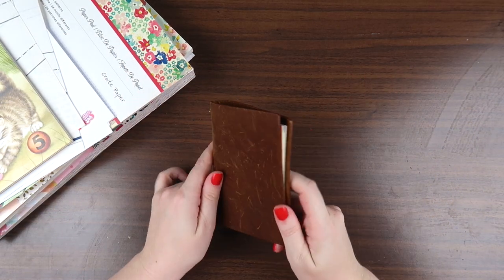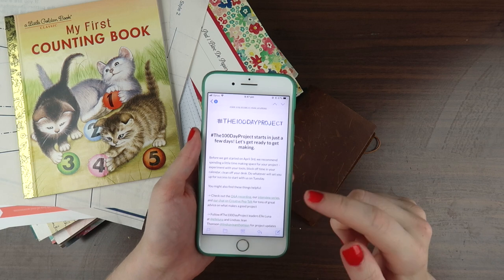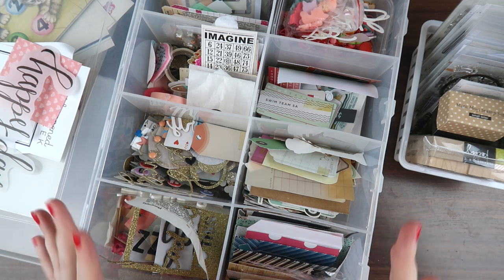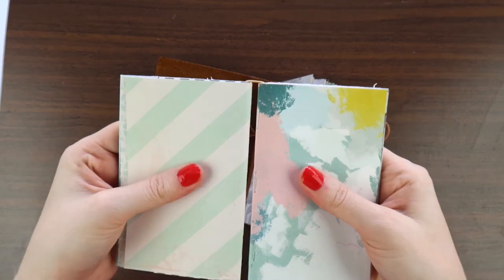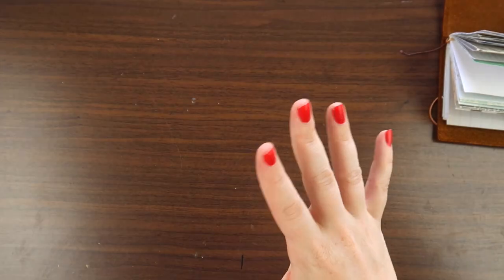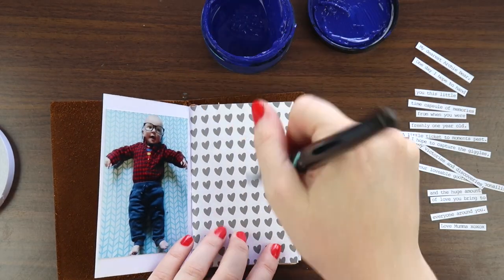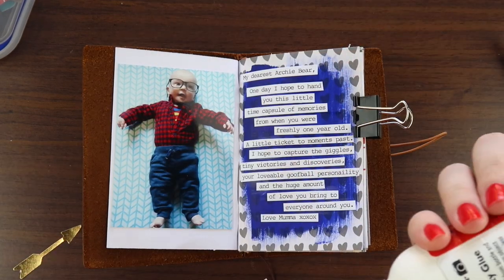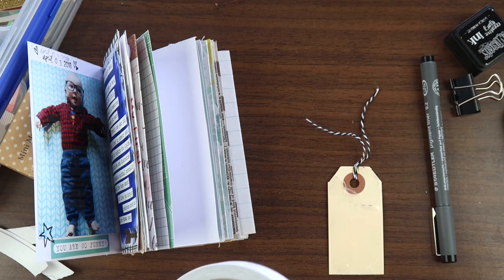The 100 Day Project *WHAT AM I MAKING IN 2018??* + + + INKIE QUILL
Australia